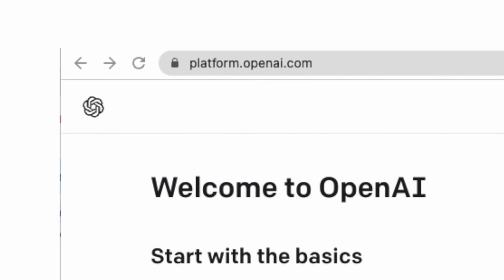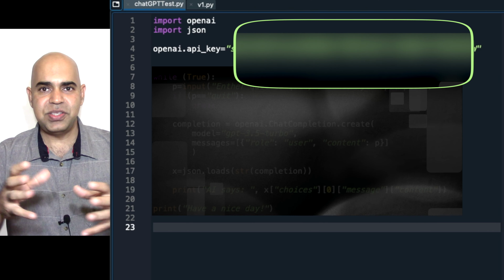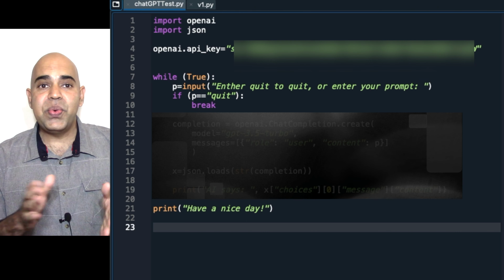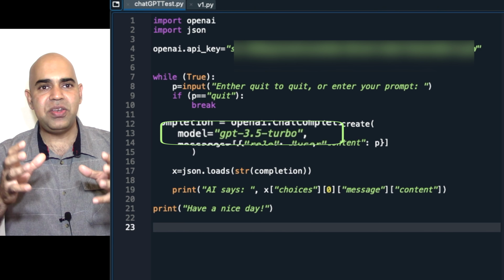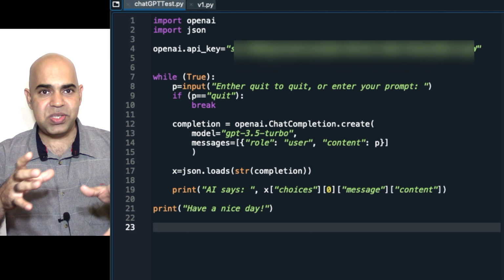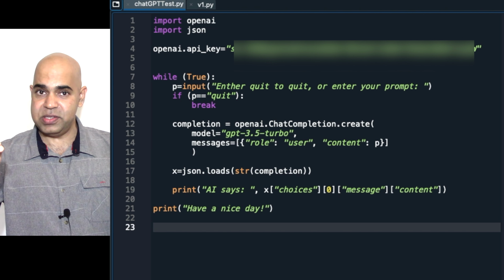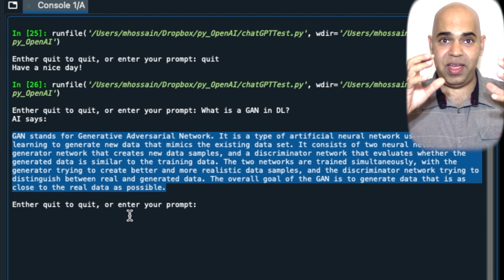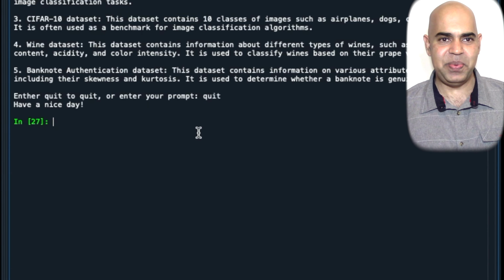Your Own ChatBot: Effortless Python Guide to Harnessing the Power of ChatGPT API!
How to make a chatbot in Python!

ChatGPT has created a buzz in society. Recently, OpenAI has come up with an API, which has opened up a new world for scientists and application developers. In this video, I show you how we can write a simple Python program that will act exactly like ChatGPT, using GPT 3.5 turbo model. That is, the user will ask questions, and our Python program will connect with OpenAI to get the answers from ChatGPT. The user then can repeatedly ask questions. That is, we are creating a chatbot program. One thing is, our program will be simple-looking, but hey, don't judge a program by its looks. 🤣

chatgptapi is an excellent product API that OpenAI has made. You can use it for many things. For example, let us say that you are building a shop website for food products. Somone searches for "Keto food" and none of the product descriptions have the phrase "keto food", so your program or system can query OpenAI using ChatGPT API about "keto food", and after receiving the response, you can search for which food product descriptions have some overlap with the ChatGPT's response. Then, you show those products as the search result. This is how you can expand user queries because sometimes, user queries might not have enough words that directly match the product in the inventory list.

Anyway, this is just an idea, but you can come up with plenty of other ideas based on what application you are currently working on.

Whatever you do, please use the power of artificial intelligence responsibly. See you soon!

Here is the previous video that shows how to create the API Key, the json response, and a sumple python program with ChatGPT API call: